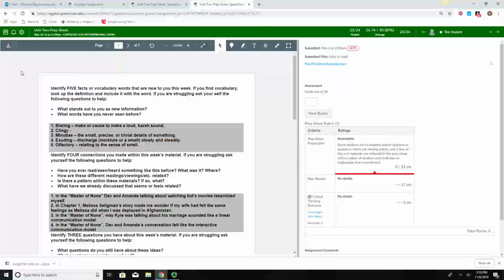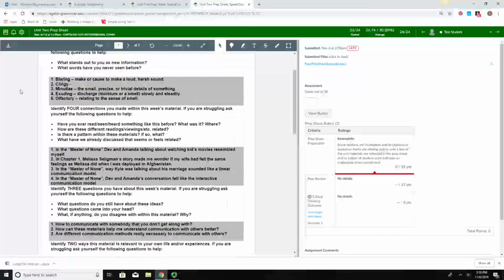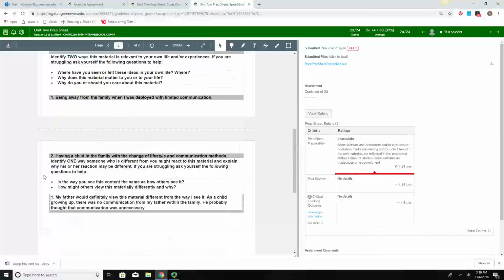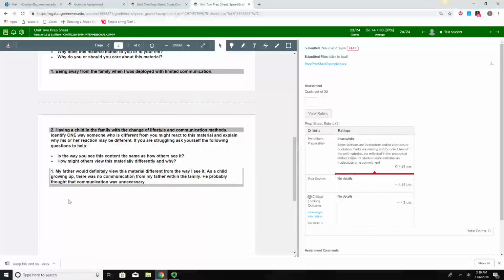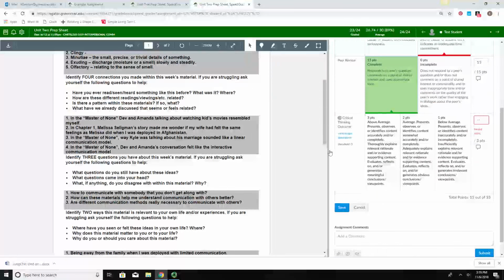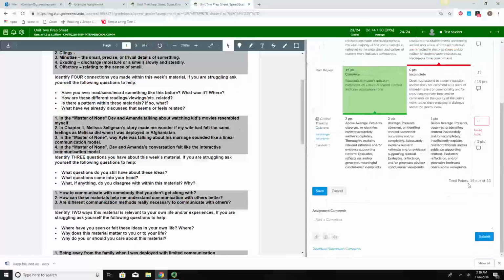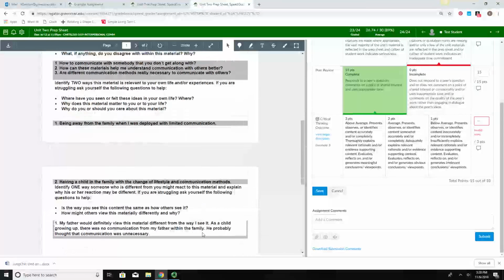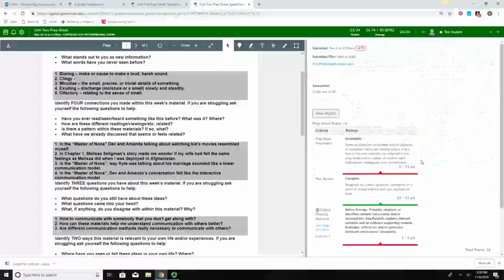Critical Thinking Campus Wide Outcome Assessment Example CMST